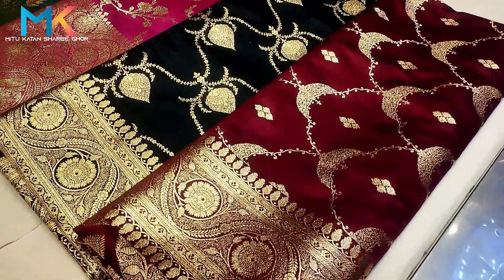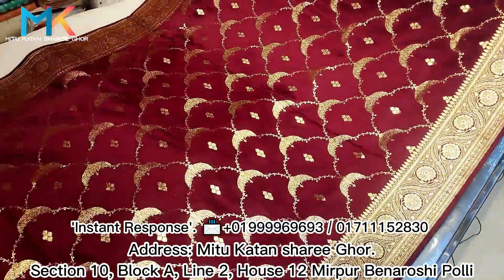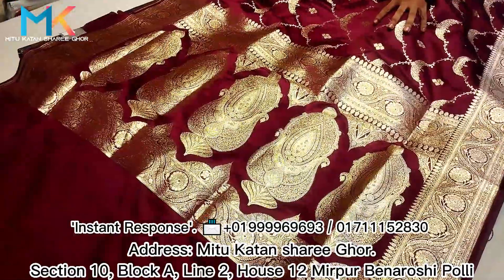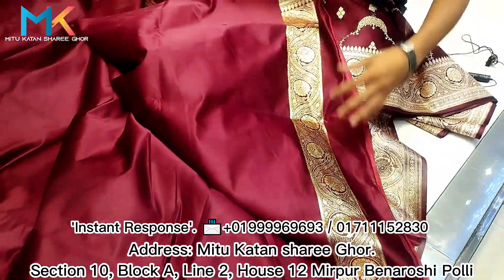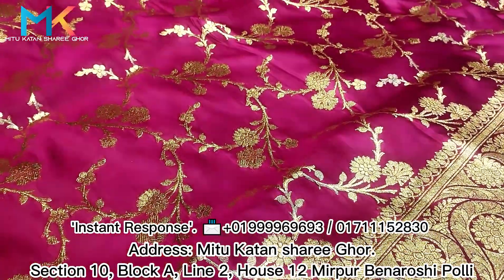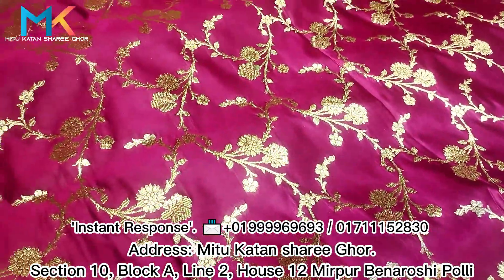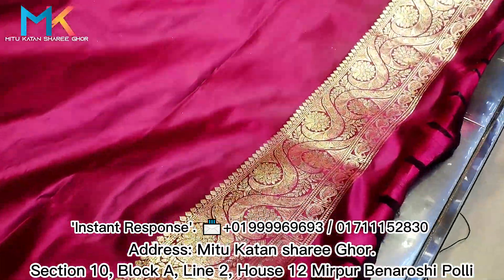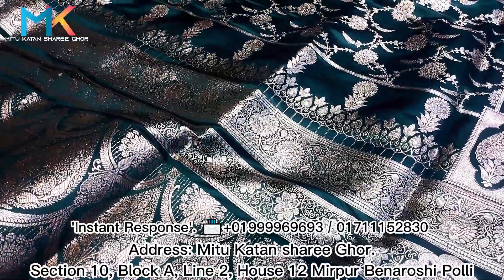চমৎকার সব পার্টি বেনারসি শাড়ী কালেকশন || Party Benaroshi saree collection || New Benaroshi saree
this video is for bridal outfits and party saree price in bangladesh.In this video you will see bridal saree,party saree,wedding saree,velvet saree,velvet saree for party wear,gorgeous party saree, designer net lehenga,party were net saree and net saree collection. we will try to give you idea of wedding saree collection 2021.Here you will get bridal saree review and party saree review.MItu katan saree ghor is the best saree shop in dhaka.Mitu katan sharee ghor is the best sari shop in dhaka.In this video you will get new saree collection and new saree design.you will get designer sarees,latest sarees and exclusive sarees.you can use this video for online shopping.In this video we are showing wedding wear saree,party saree,net saree,silk saree,wedding saree,bridal wear saree,party wear saree and indian saree. Mitu katan is the best shop in mirpur benaroshi polli. we will also see mirpur Benaroshi polli saree and lahenga price in this video.

Mitu katan sharee House is back again with Best quality kanjivaram saree!

Outlets Address
Address: Mitu Katan sharee Ghor.
Section 10, Block A, Line 2, House 12 Mirpur Benaroshi Polli (OFF: Sunday)

Address: Mollika Benaroshi Sharee Ghor.
House-3 (Ground Floor), Avenue-01 Block-A, Section-10, Mirpur Banarashi Polli, Dhaka-1216 (OFF: Sunday)

Address: Kolkata Boro Bazar.
House-16/2 (Ground Floor), Lane-03 Block-A, Section-10, Mirpur Banarashi Polli, Dhaka-1216 (OFF: Sunday)

Address: Shahina Fashion.
House-1 (Ground Floor), Lane-03 Block-A, Section-10, Mirpur Banarashi Polli, Dhaka-1216 (OFF: Sunday)

Mitu katan has the best Party Benaroshi Saree Collection in Benaroshi polli Dhaka.

-Thankyou